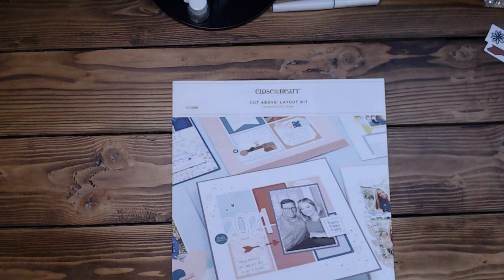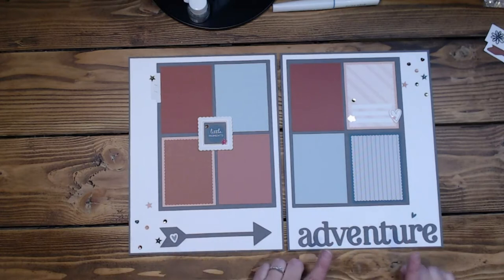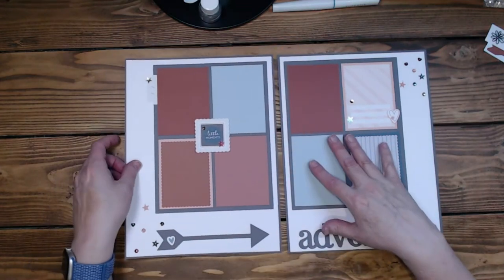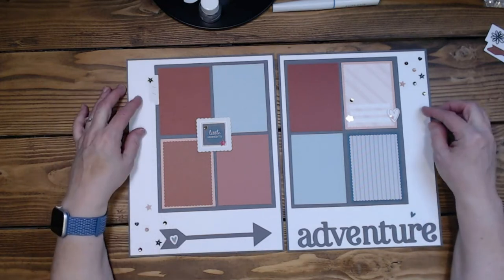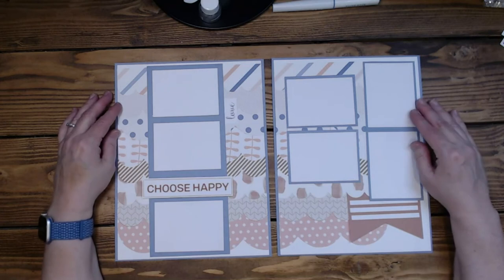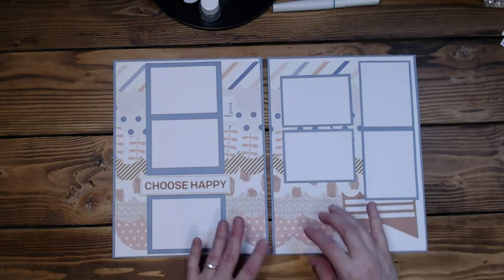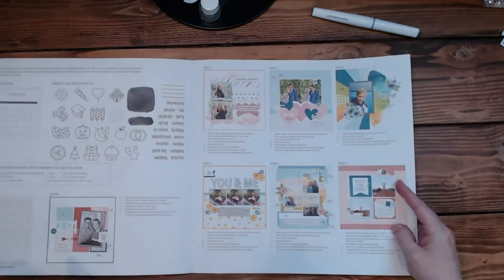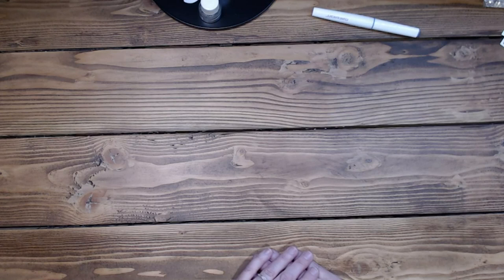Moments Like These Cut Above Layout Kit Share #1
4 layouts from the “Moments Like These” cut above Layout kit and companion kit from Kelly Baxter Fitzgerald.

0:00 - start
1:17 - Layout #1 - Adventure
4:21 - Layout #2 - Choose Happy
6:51 - Layout #3 - Oh My Heart
8:29 - Layout #4 - Make Amazing Happen
10:04 - Looking Ahead

▬ Info on the layouts ▬▬▬▬▬▬▬▬▬▬
Layout #1 - Adventure Layout
Base page Charcoal 8.5X11.25
White Daisy 8.25 X 11
Charcoal 6.5 X 8.5
Glacier 2 ⅞ X 3 ⅞
Cinnamon 2 ⅞ X 3 ⅞
The squares on the page with the kit are all cut out to 2 ⅞ X 3 ⅞
Splattered the White Daisy with FantastiX Platinum ink
Cut the word adventure and the arrow out of Charcoal
1 ¼ Square of Charcoal added to the Happy, Happy, Happy piece topped with the Little moments
Sequins from my stash

Layout #2 - Choose Happy layout:
Blue Belle 8.5 x 11.25
Blue Belle 4.25 X 10.75
PM - Blue Belle 3 X 4
Strips from the kit are cut to 6 inches, 2.25 inches and 2 inches
Background page - the polka dot scallop is fussy cut at the bottom and 3 inches tall

Layout #3 - Oh My Heart Layout
Peacock 8.5 X 11.25
PM (6) Peacock 3X4
Pattern paper from kit 4 X 8.5
Border sticker cut - 4 inches 3.5 inches, 2.5 inches and 2 inches

Layout #4 - Make Amazing Happen Layout
Avocado 8.5 X 11.25
Patterned paper from the kit cut to 11X12 then cut in half on the line - should be 6 inches on each side
PM Glacier (6) 3X4
Flowers from the kit popped
Leaves adhered behind the flowers from the kit
Heart stickers from the kit
Blue Belle Shimmer brush on the flowers